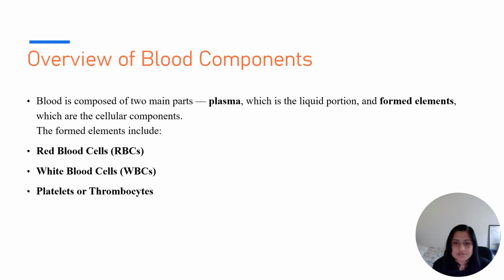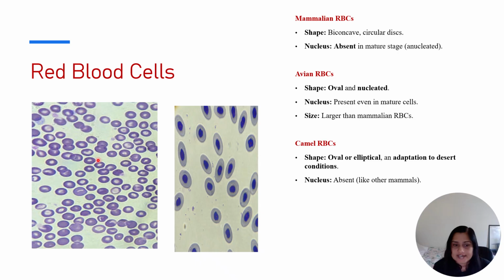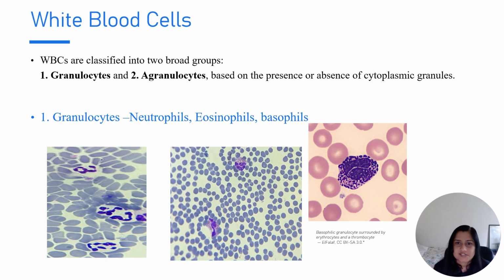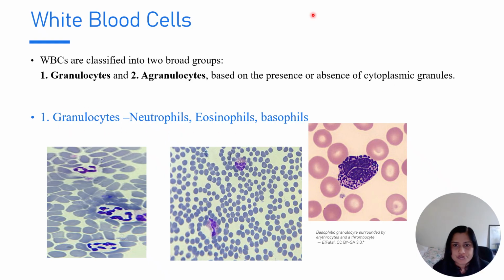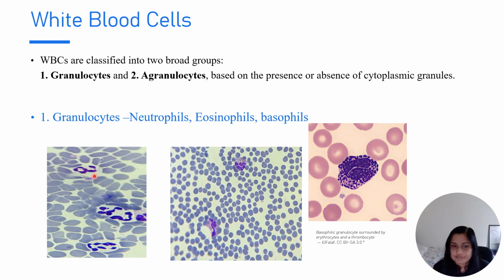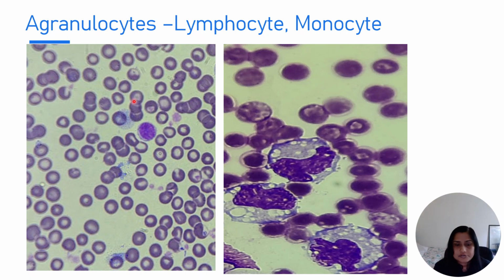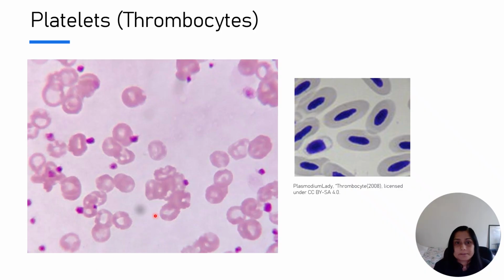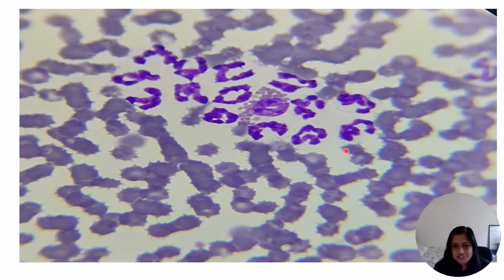🩸 Different Types of Blood Cells | RBCs, WBCs, and Platelets Explained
In this video, we explore the different types of blood cells — red blood cells (RBCs), white blood cells (WBCs), and platelets — their structure, function, and importance in health and disease.

You’ll learn:
🔹 Composition of blood and its cellular elements
🔹 Structure and function of RBCs, WBCs, and platelets
🔹 Differences between mammalian, avian, and camel RBCs
🔹 Overview of granulocytes and agranulocytes
🔹 Clinical significance of blood cell variations

Perfect for students of veterinary pathology, microbiology, and hematology who want a clear, visual understanding of blood cell morphology.